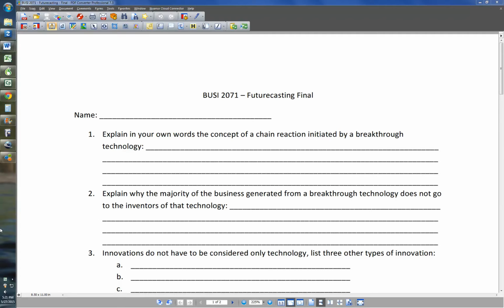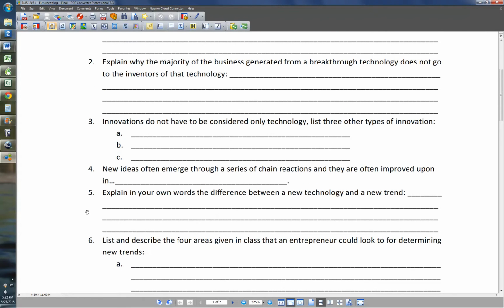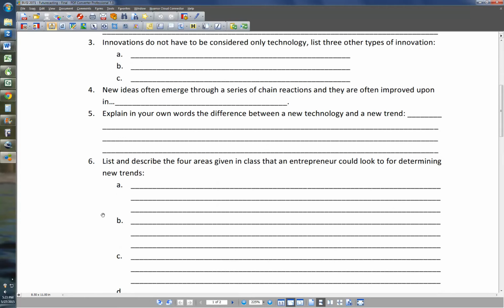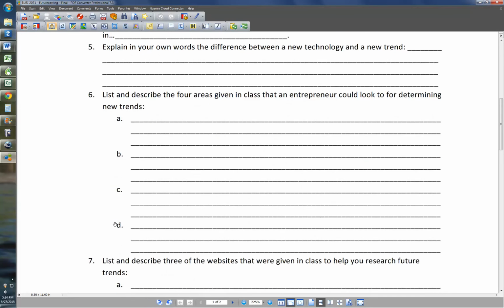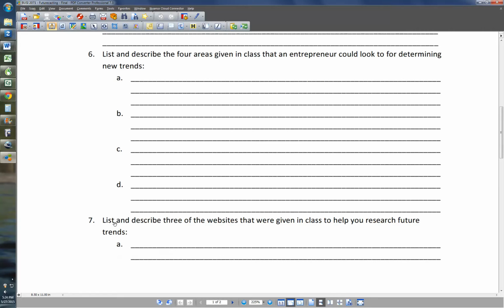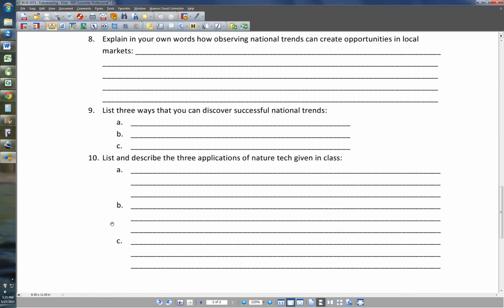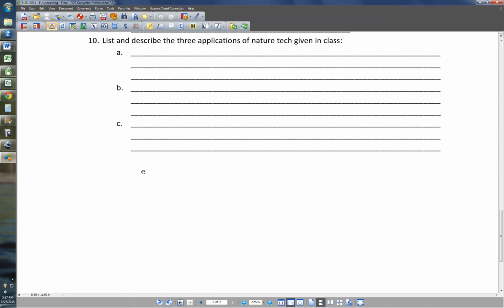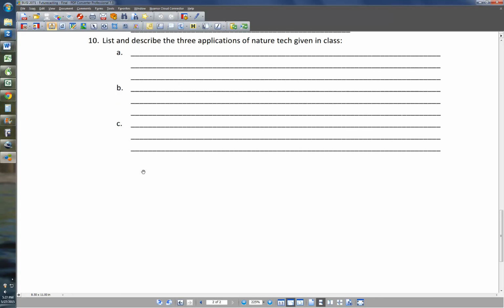Video: Futurecasting - Final Review